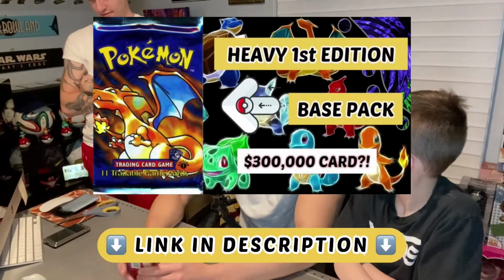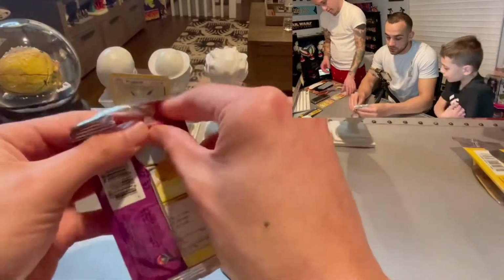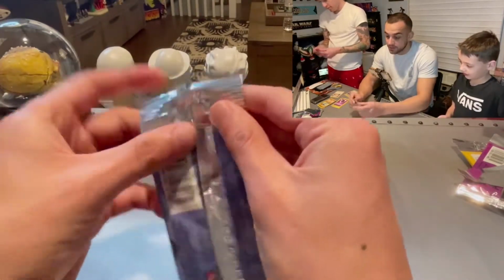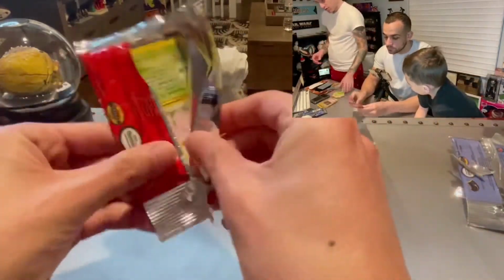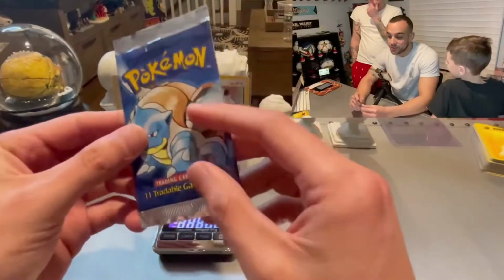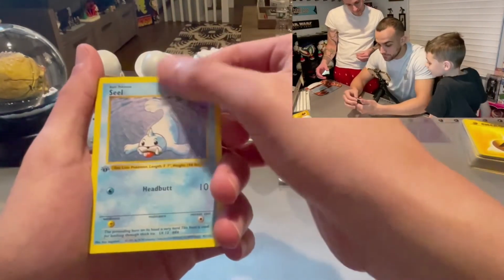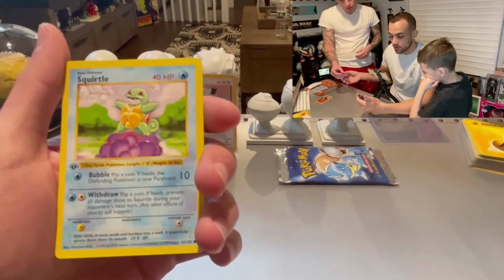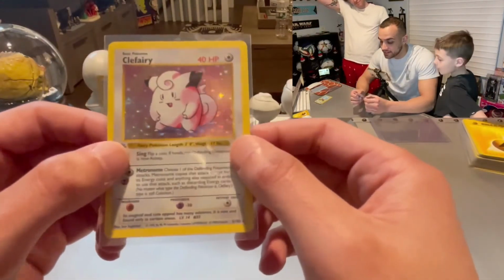Opening a Heavy 1st Edition Base Set Pack!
We are back with another heavy 1st edition base set pack! Also opened an art set of Base Set 2!

What are your thoughts on the original 1st edition base set?